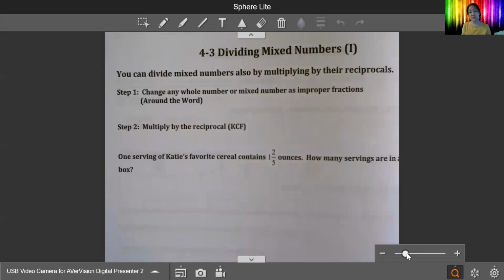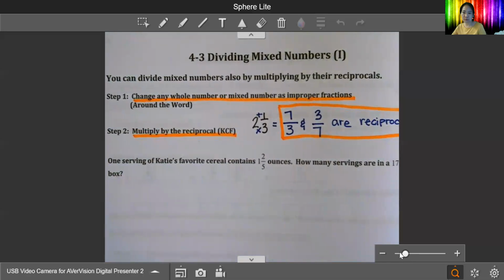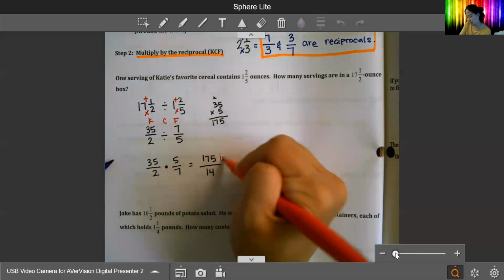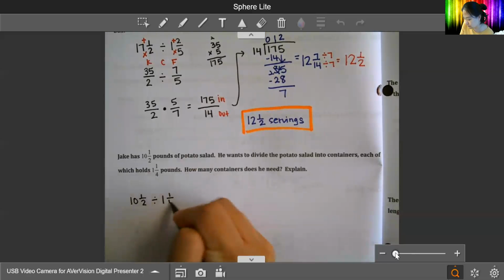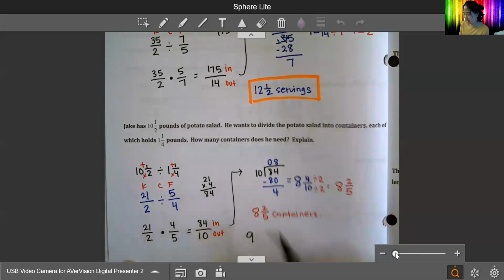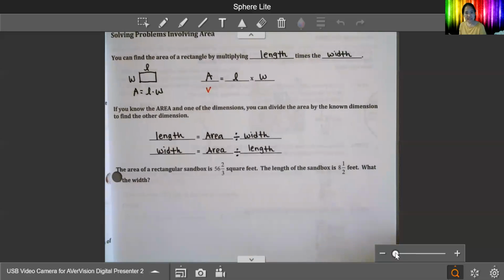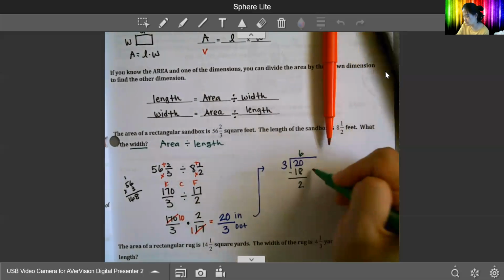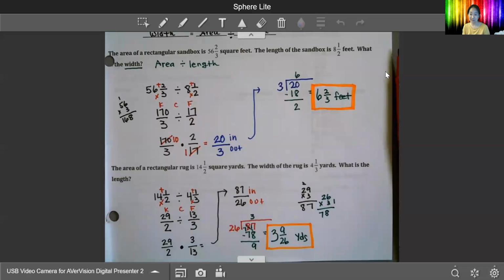4-3 Dividing Mixed Numbers Notes Video